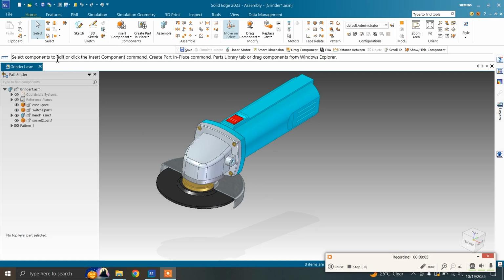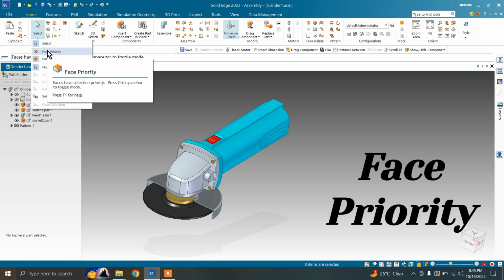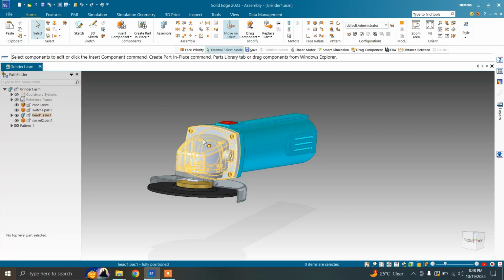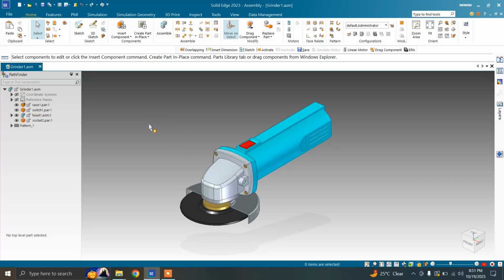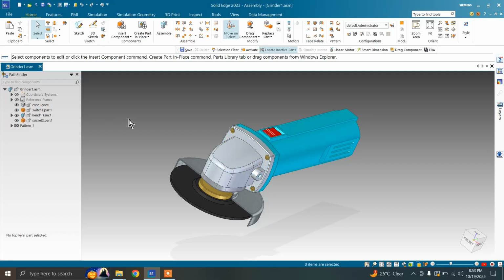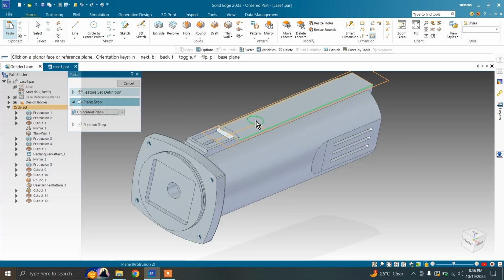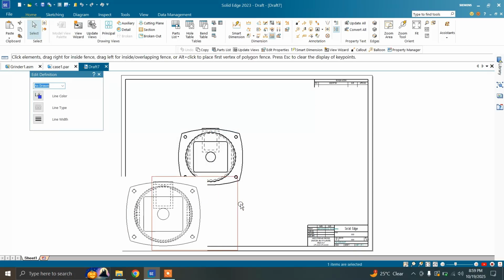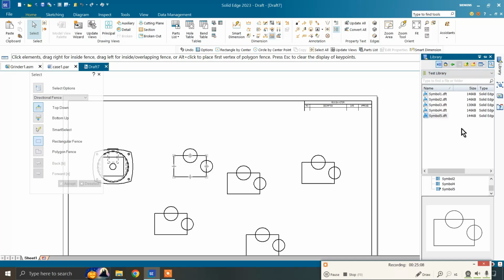Solid Edge Selection & Clipboard Tools Tutorial | Home Tab Guide for Beginners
Learn how to master Solid Edge Selection & Clipboard Tools in the Home Tab! 🚀 This step-by-step tutorial is perfect for beginners and intermediate users looking to speed up their CAD workflow.

In this video, you will learn:

* How to efficiently use Selection Tools to pick parts, faces, and edges.

* How to use Clipboard Tools like Cut, Copy, Paste, and Duplicate.

* Tips to improve your Solid Edge modeling efficiency.

* Common mistakes to avoid while using these essential tools.

By the end of this tutorial, you’ll be able to select, copy, and manage your designs like a pro!

Playlist: Solid Edge Basic to Advance | CADCompanion